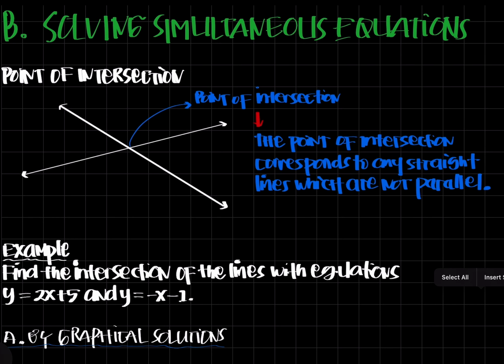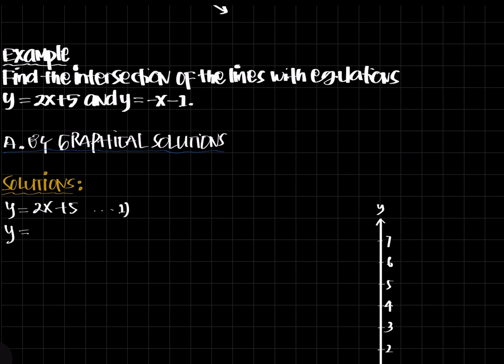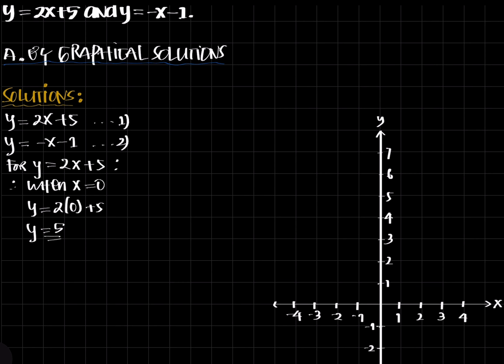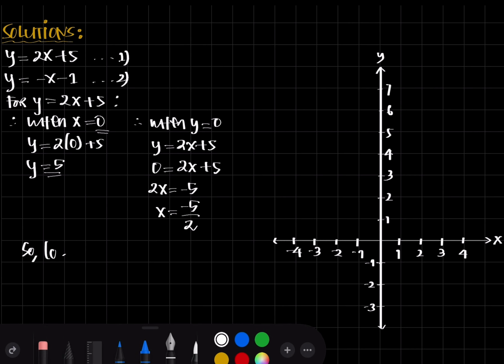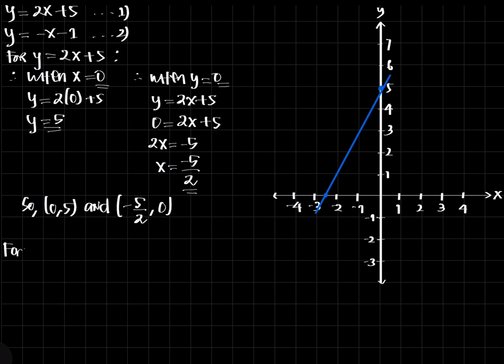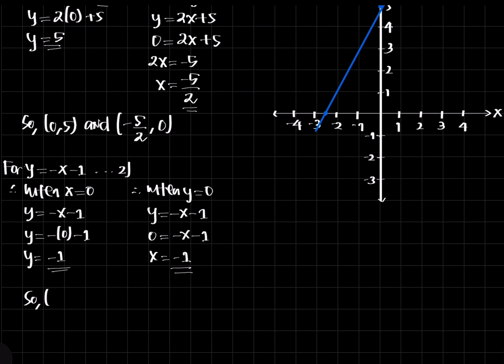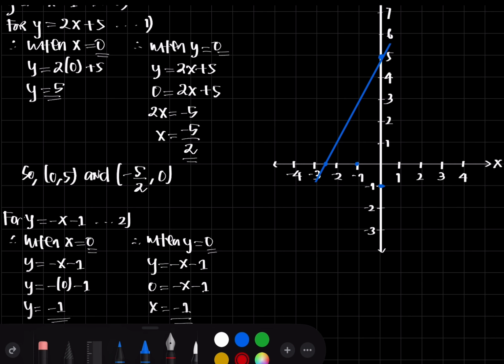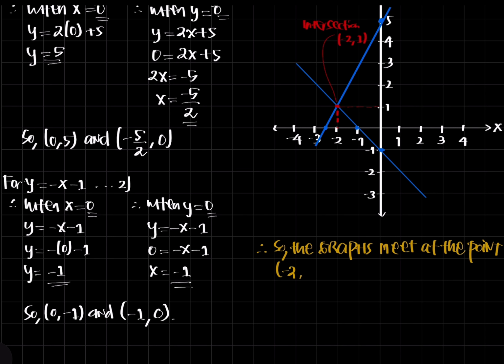UNDERSTANDING IGCSE MATHEMATICS SIMULTANEOUS EQUATIONS WITH GRAPHICAL SOLUTIONS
Simultaneous equations are two or more algebraic equations that share variables such as x and y.
They are called simultaneous equations because the equations are solved at the same time. The number of variables in simultaneous equations must match the number of equations for it to be solved. An example of simultaneous equations is
2x + 4y = 14
4x − 4y = 4
Yuk, tonton video ini sampai selesai untuk memahami lebih dalam tentang konsep-konsep dasar fisika ini!